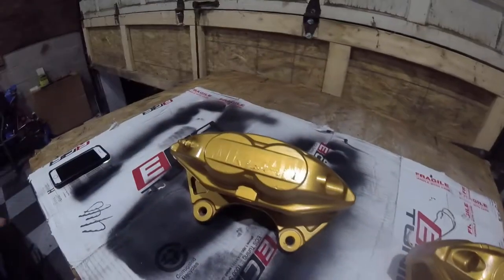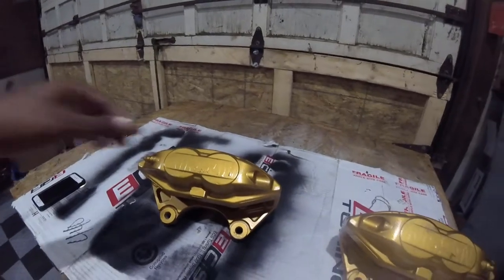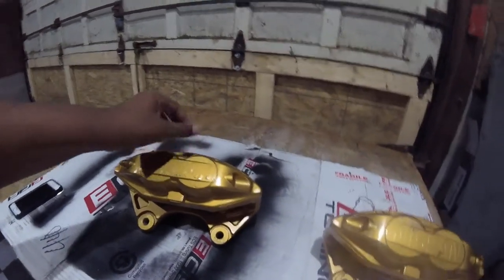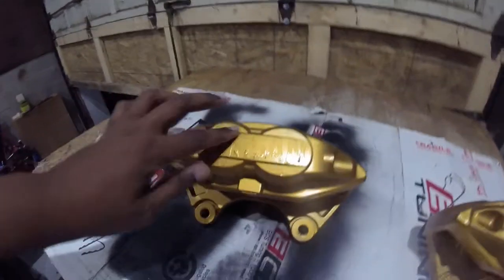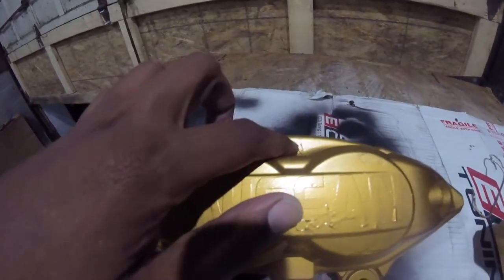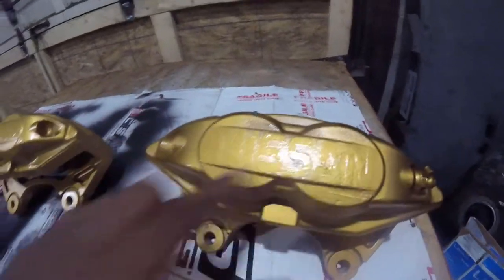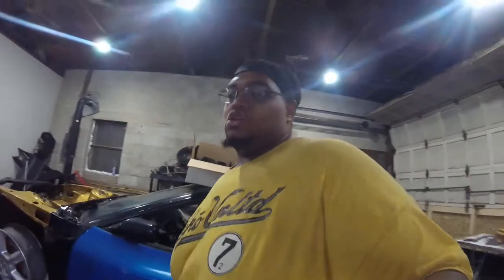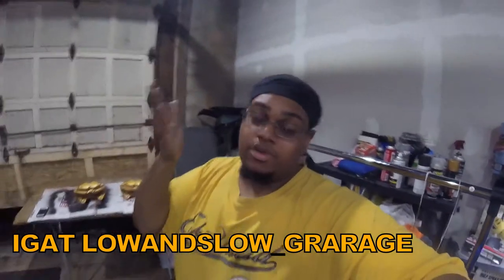u how the calibers came out (ep11)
IT'S been cool making videos of my 240sx but i will be taking a break until parts come in. i would like to give a s/o to all my subscribers and friend
thanks for the supporting me in my channel.